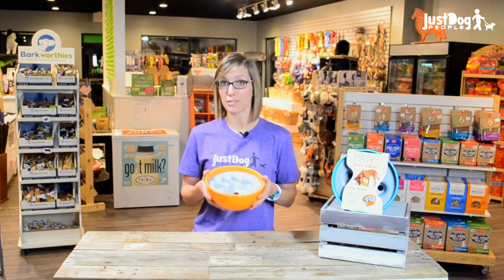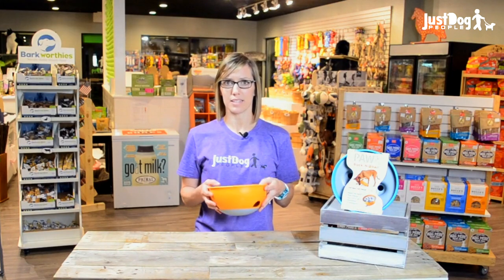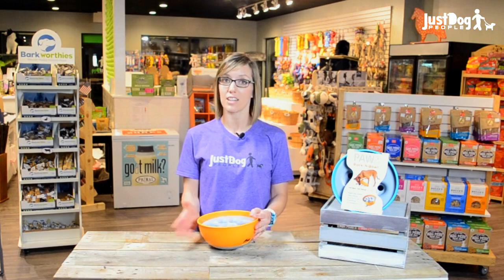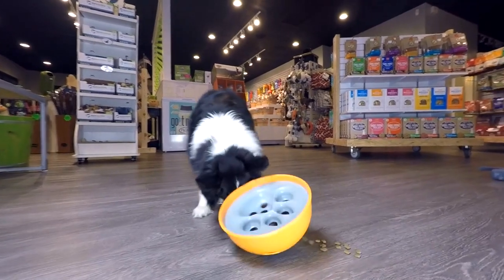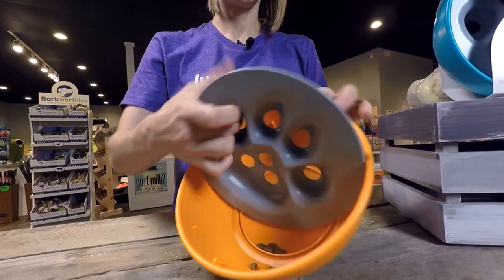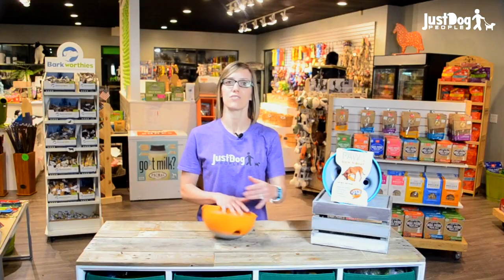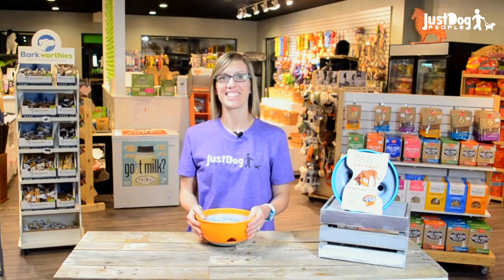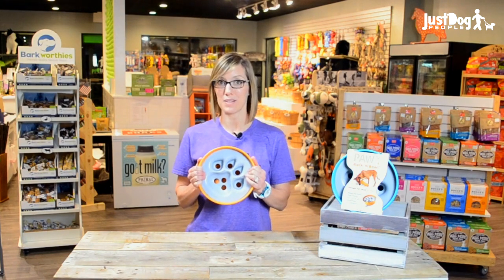Rock'N Bowl Slow Feeder Dog Bowl From Paw 5 | Dog Bowl Review | Just Dog People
What is a slow feeder dog bowl and how can it help your dog?  Check out the Rock'N Bowl from Paw5.

So you say that your dog is a fast eater.

He eats his entire meal in a matter of seconds and food flies in every direction!

Well, besides being a total mess—eating too fast can actually have negative medical consequences for your dog as well.

And that’s what this novel invention helps prevent.

We found this slow feeder at the Global Pet Expo in Orlando. We were able to meet with the Paw5 team and learn all about their the unique products and one-of-a-kind company.

This is called the Rock'N Bowl.

The Rock'N Bowl is one of two products that Paw5 has developed to fully engage our furry little friends by  tapping into your dog’s 5 senses.

We talk about their other product, the Wooly in another video-so check that out.

So what is this thing?

I think the easiest way to describe it is…well…it’s a slow feeder.

Slow feeders prevent your dog from gulping down food too fast.

When dogs eat their food too fast, they can experience a condition called bloat.

Canine bloat or twisted stomach occurs when a dog eats too quickly and gulps down a lot of air. The air turns into gas in the stomach and causes the abdomen to swell, putting pressure on the heart, lungs and other organs.

By slowing down our dogs when they eat, the Rock'N Bowl can literally be a life-saver!

Puppies are notorious for gulping down their food as quick as possible.  While it may be cute, often the puppy eats more than he should, and since he may not know when he’s full, the excess kibble in his belly continues to expand more and more…often the result is puppy-vomit and carpet cleaners.

But it’s not just a slow feeder…it’s also a unique way to create mental stimulation and provide environmental enrichment that can help the overall well being of your dog.

What seems like just another slow feeder, is actually a unique puzzle feeder that will engage your dog’s creativity and help them build problem solving skills.

You’re building your dog’s confidence!

By turning a simple, routine part of your day into a rewarding challenge, we actually help our dog become a more fulfilled, engaged and stimulated companion.

The Rock'N Bowl comes in two colors -- Blue and Orange

They hold up to 4 cups of dry dog food .

They are BPA and phthalate free.

And, they’re dishwasher safe

Once filled, your dog simply has to paw, nudge, and play her way to a rewarding meal.  Slowing her eating habits will help prevent bloat and upset stomachs.

I told you the company was Paw5, right?!

This feeder was designed to engage ALL 5 of our dog’s senses.

-Touch-
Your dog has to use her nose, mouth, paws and who knows what else to push the feeder around before she receives her meal

-Taste-
Here’s comes the reward!  All the work was well worth it…victory….how tasty it is!!

-Sight-
Paw-eye coordination, watching the treats fall out of the feeder.

-Hearing-
They definitely hear those yummy morsels hitting the ground!

-Smell-
A dog’s nose is 40 times more sensitive than ours…you don’t’ think they smell what’s inside this thing?

And there you have it guys!  This is my new favorite slow feeder. I think this feeder is more well rounded and can be used by dogs of all shapes, sizes, and age…from puppy to gran-pup.

To pick up one of these awesome feeders, come see us at Just Dog People!!

By guys!